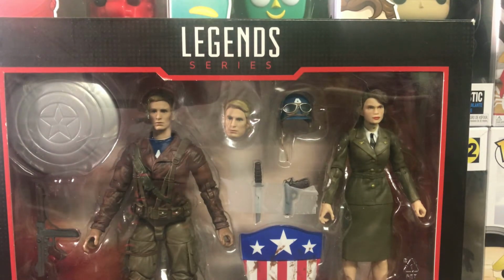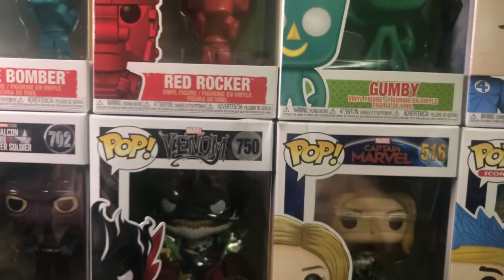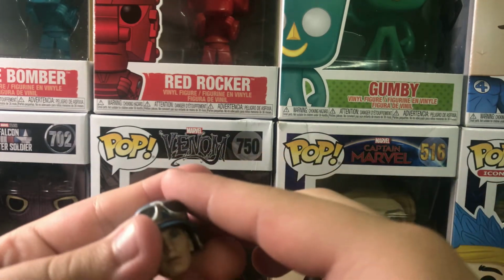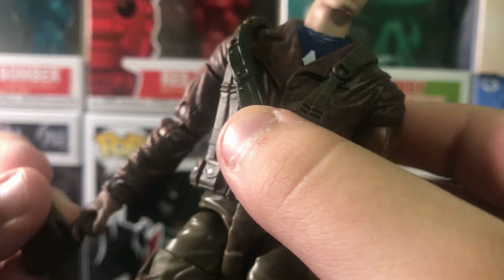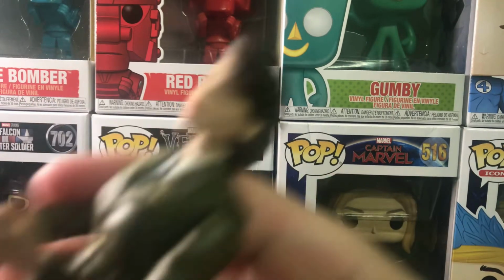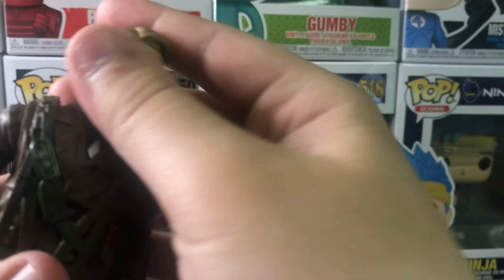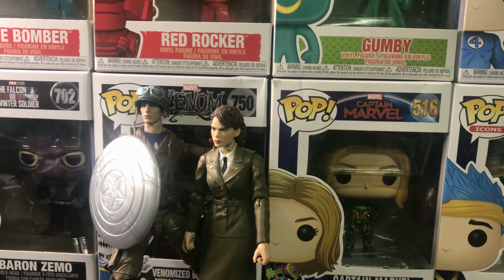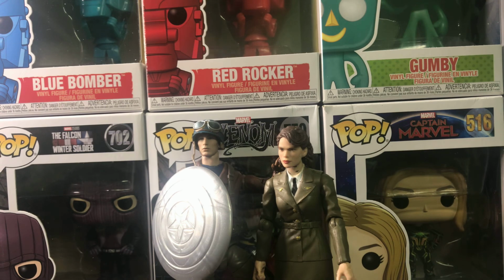Ww2 captain America and Peggy carter 2-pack (review)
I can do this all day